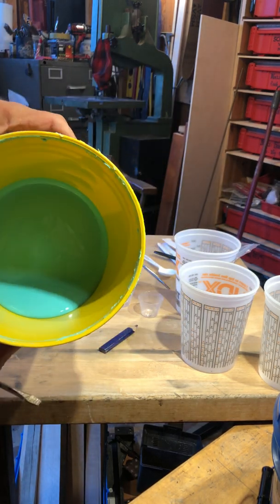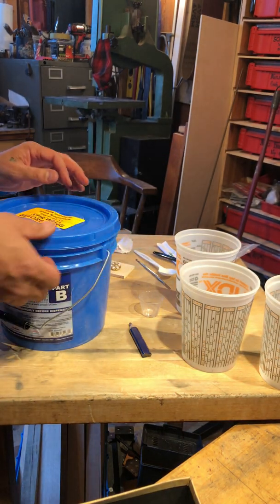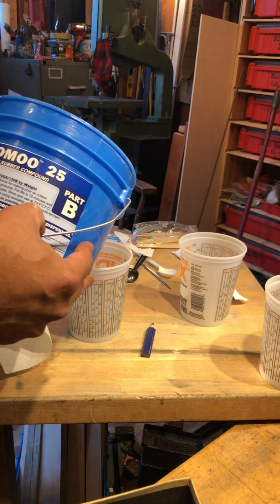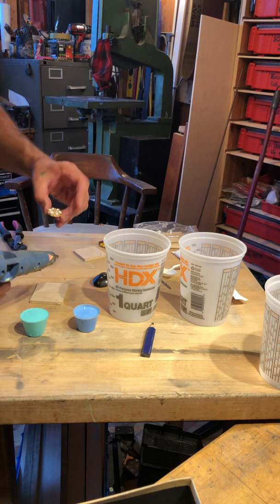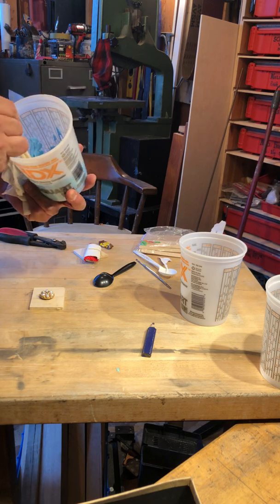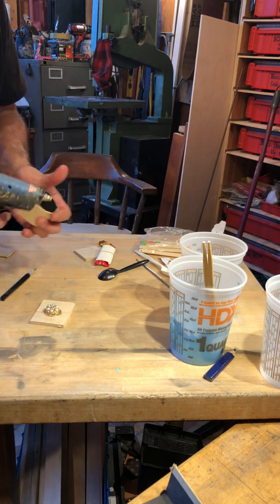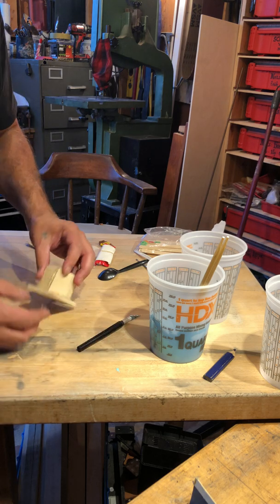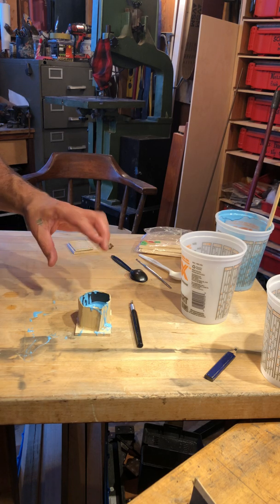One part mold making: Part One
this is a short video ( kinda clunky) of me showing how to set up a very simple One-part mold. A one part mold is a mold that operates like a cup or a bowl. The mold is created from one side only. These types of molds are used for "bas relief" sculpture or objects where one side is flat ( mostly). You will also see the mixing ratios and to mix.